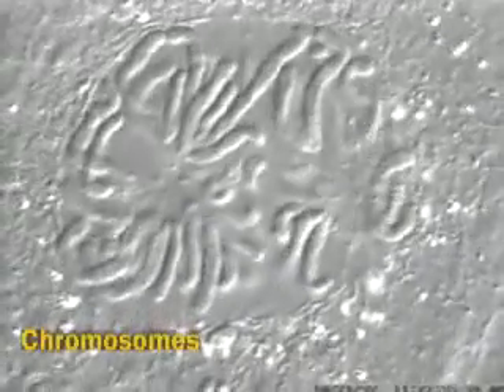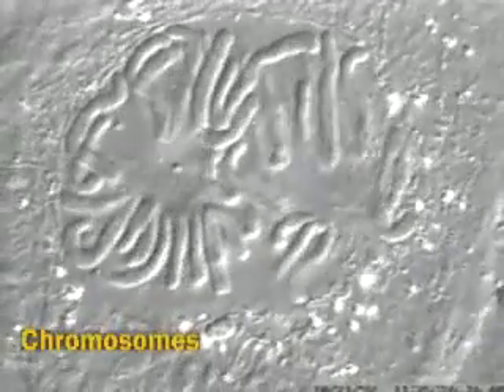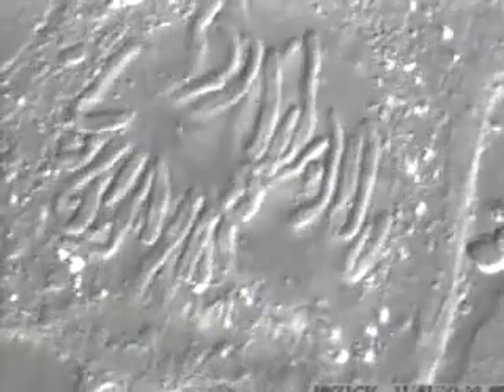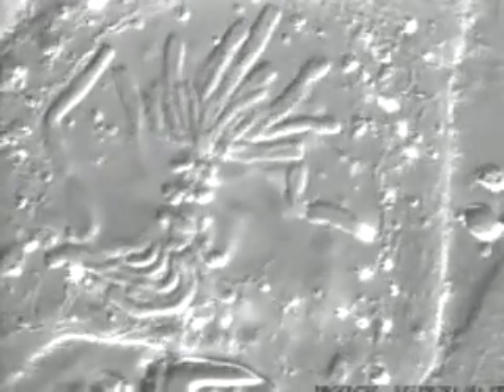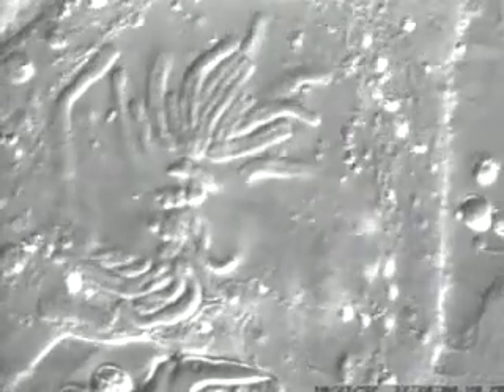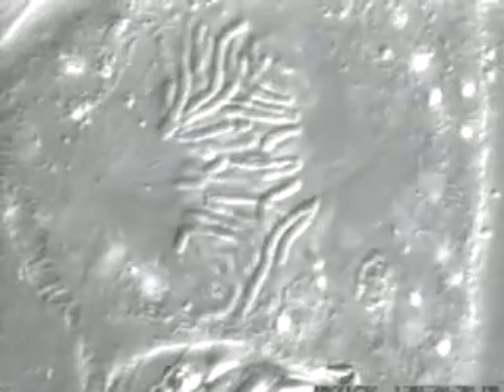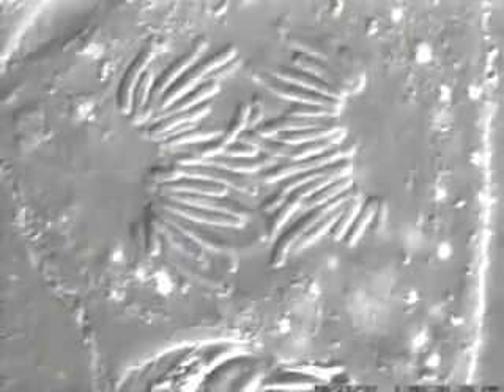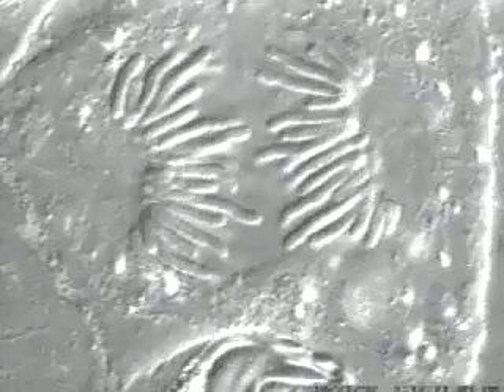Divisão Celular 009